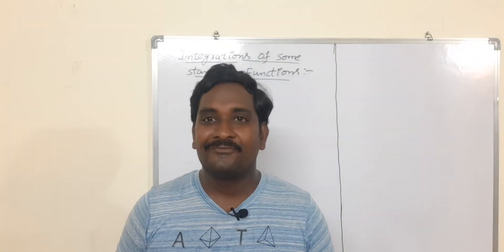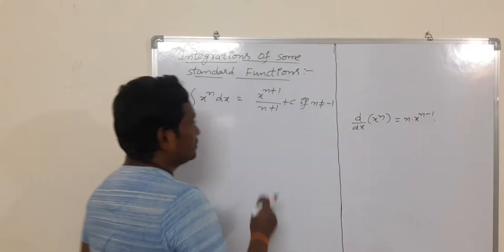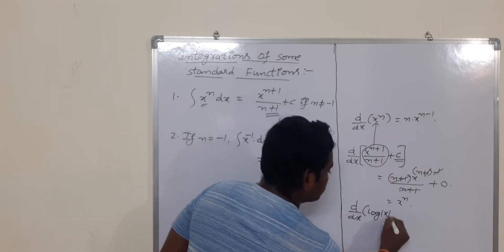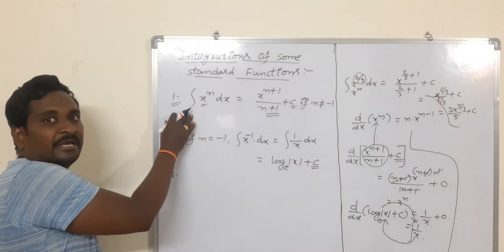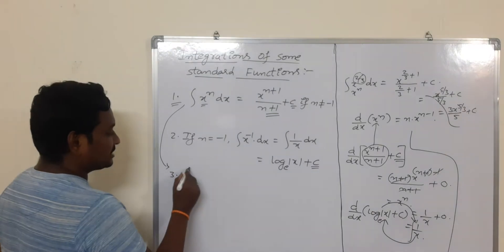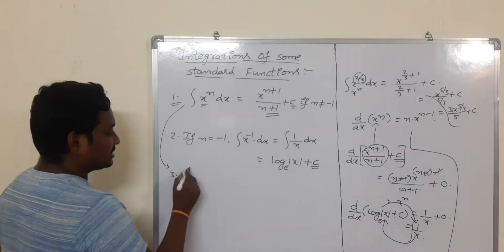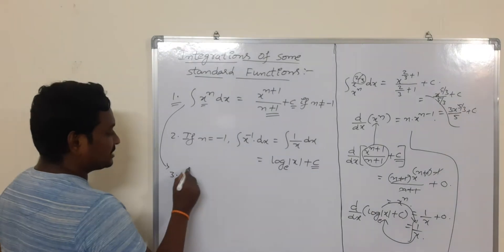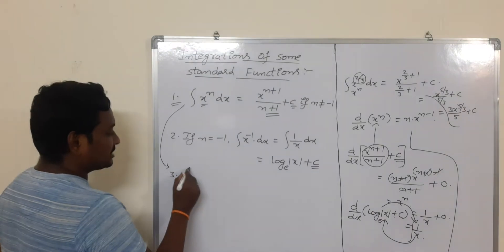2. INTEGRATIONS OF STANDARD FUNCTIONS